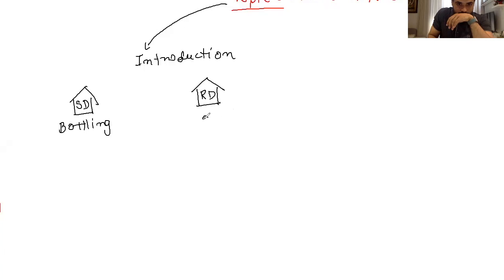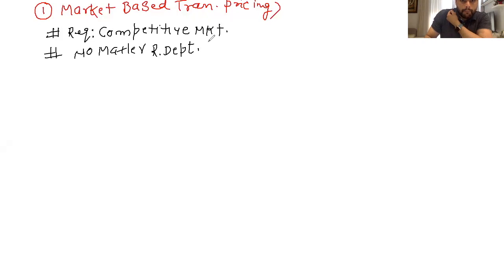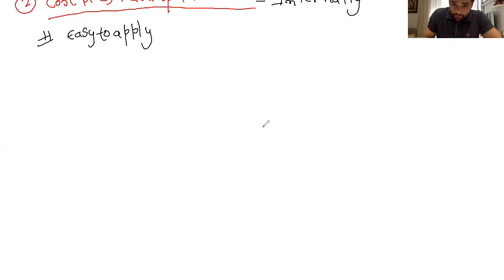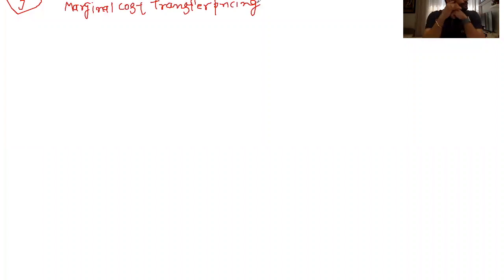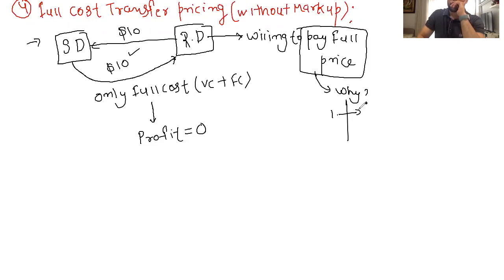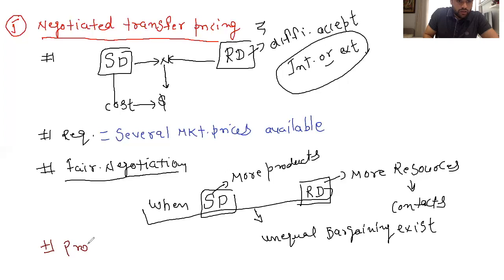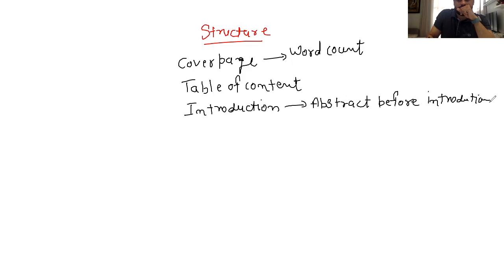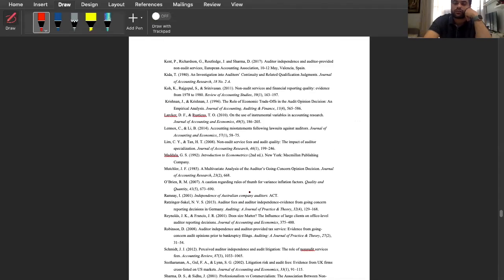Zoom Meeting_Top up_Transfer Pricing & Assignment Discussion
Transfer Pricing Methods
1. Market based
2. Cost plus mark-up
3. Marginal Costing
4. Full cost (without mark-up)
5. Negotiated
Assignment Discussion: Guidelines, and Structure